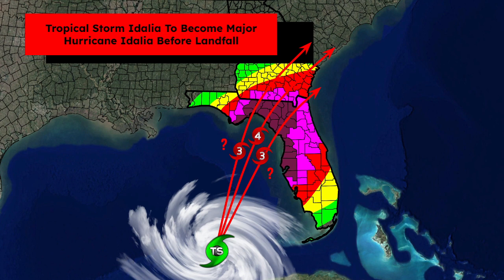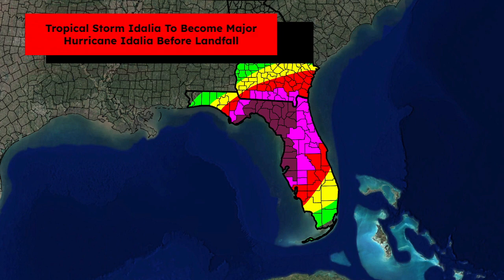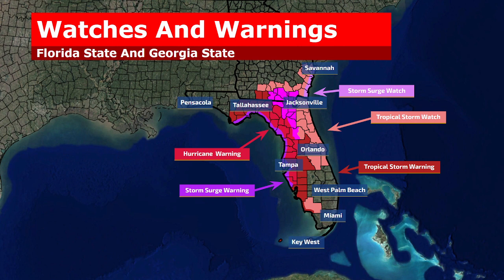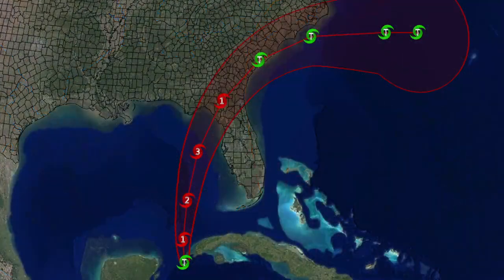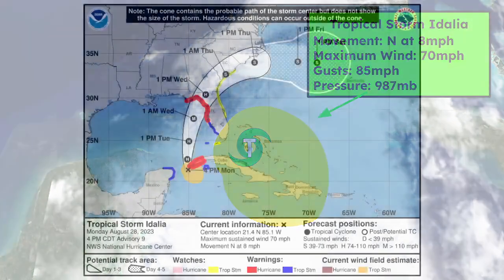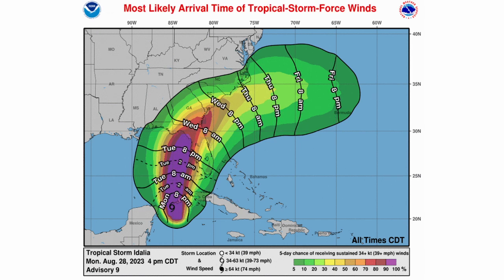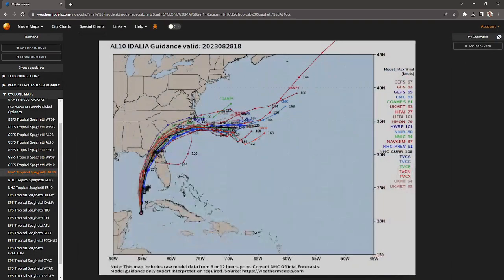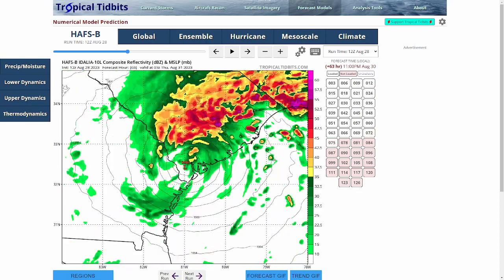Tropical Storm Idalia Update; Could It Become A Cat 4 Before Landfall?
Aug 28, 2023:
Tropical Storm Idalia Is Looking More Likley To Rapidly Intensify And Gain Stregnth To Become A Category 3 Major Hurricane! Could It Become A Cat. 4 Major Hurricane?? flashflooding, stormsurge, tornadoes and strongwinds are going to be the main headlines apart of soon to be majorhurricane idalia, Any residents in flordia and georgia please be prepared and take precautions if needed

You’ll also find my facebook page in my bio there where you can also get the same daily reports and
weather coverage